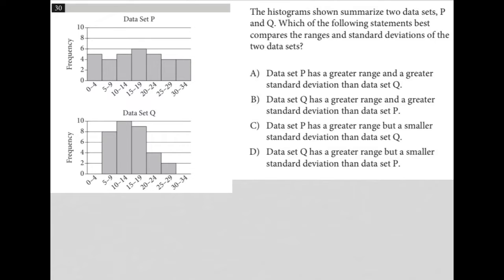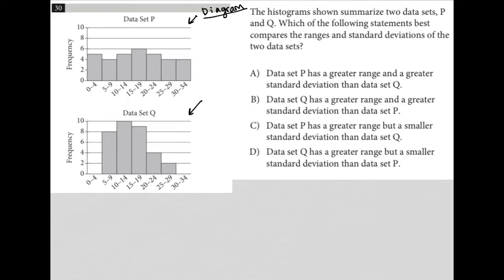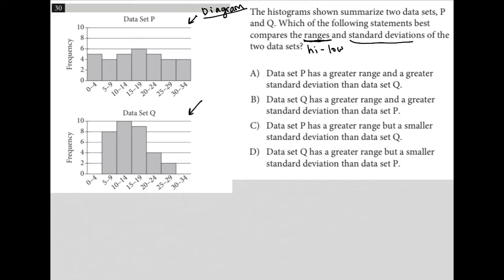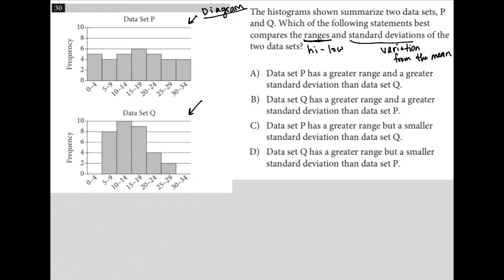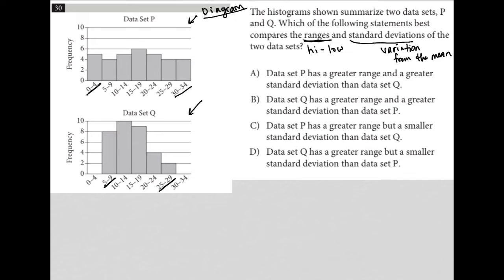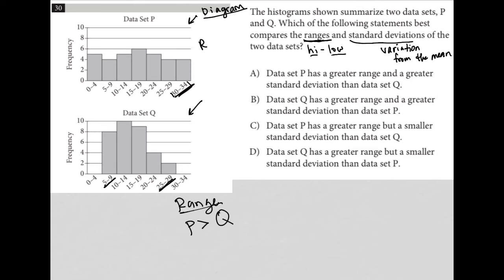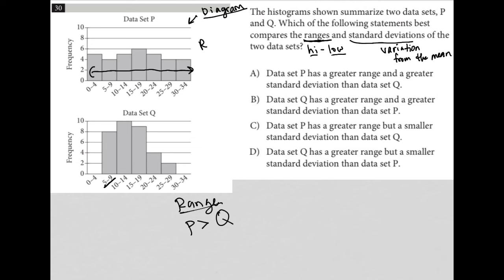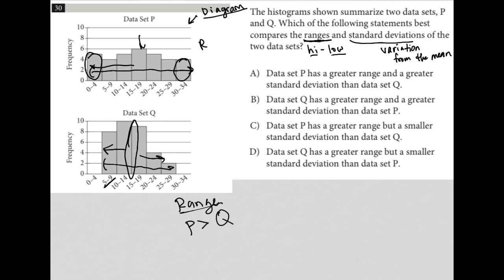The histograms shown summarize two data sets, P and Q. Which of the following statements best....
Official April 2022 School Day SAT Section 4 Question 30:

The histograms shown summarize two data sets, P and Q.  Which of the following statements best compares the ranges and standard deviations of the two data sets?